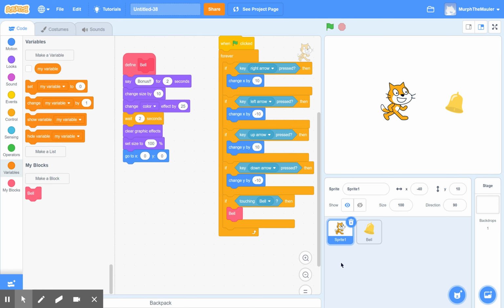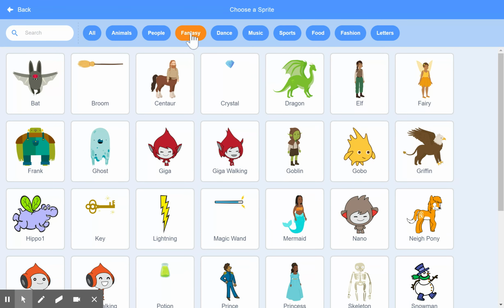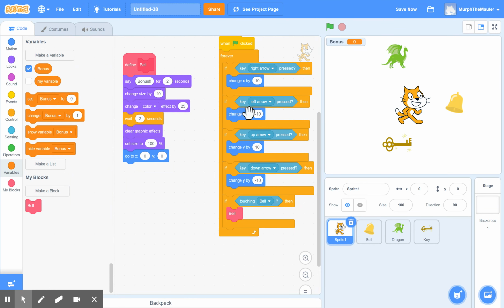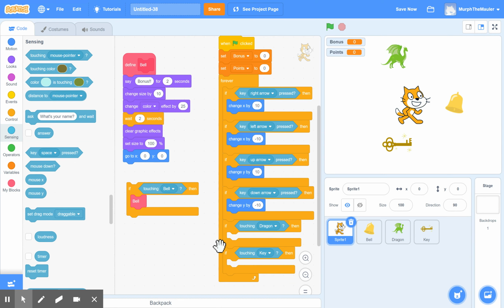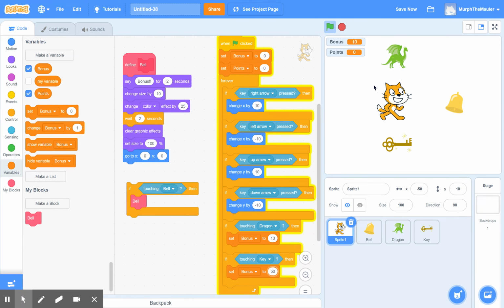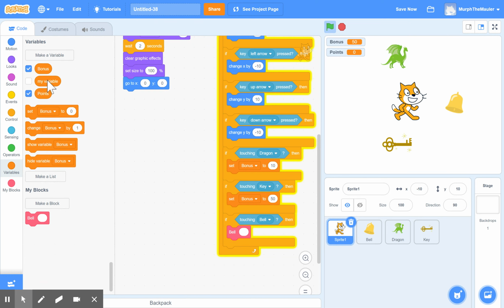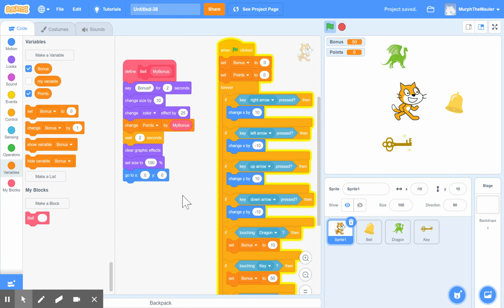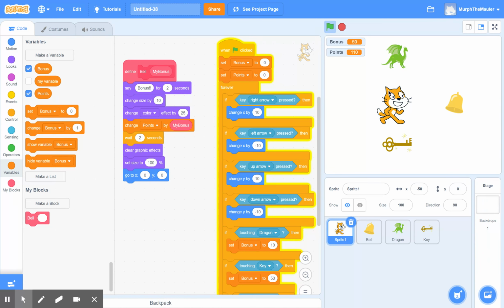Scratch Tutorial 11